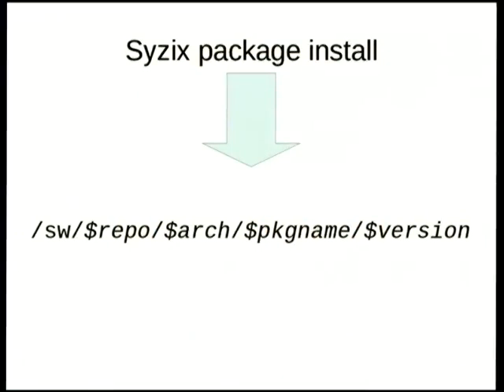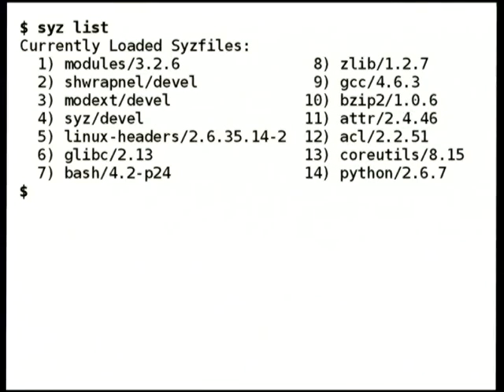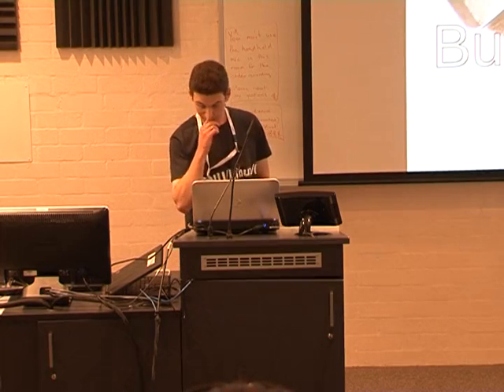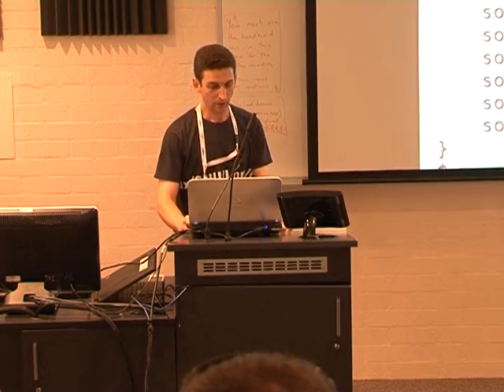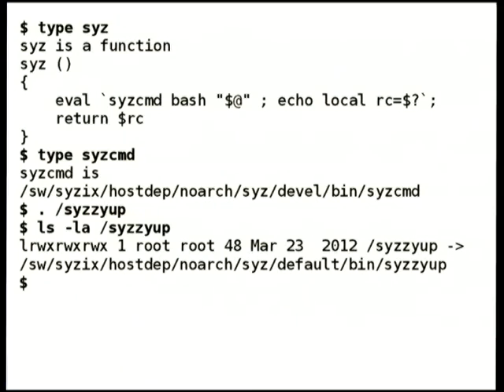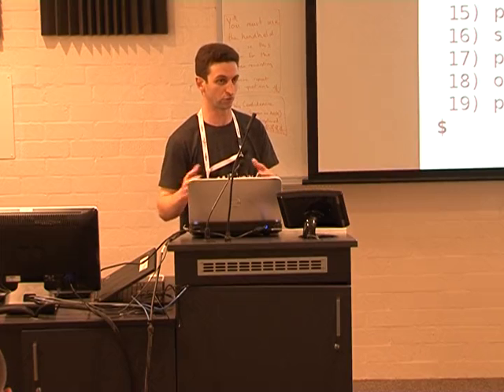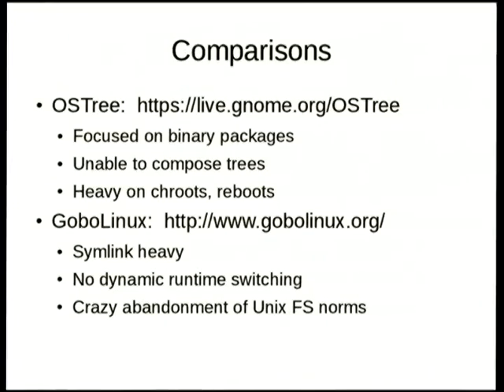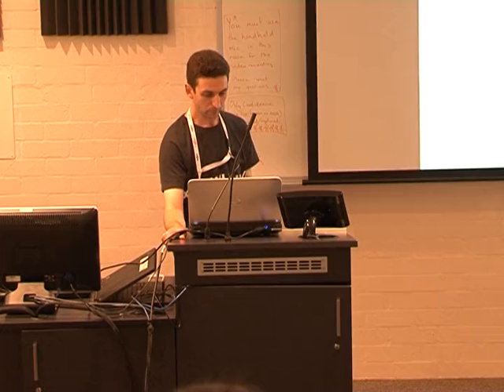[Linux.conf.au 2013] - The Syzix Project